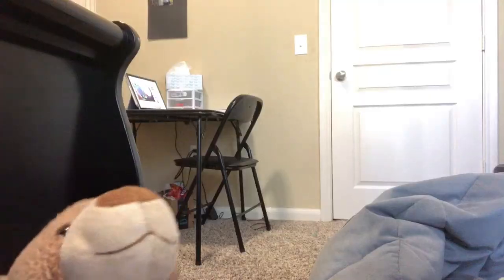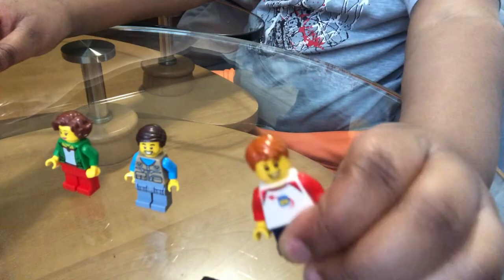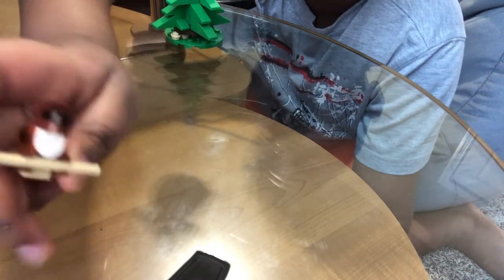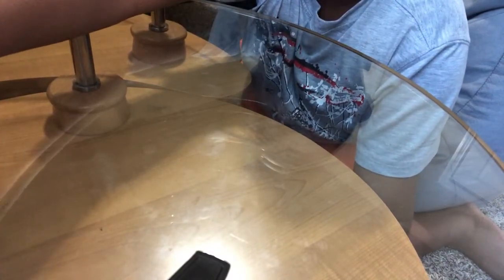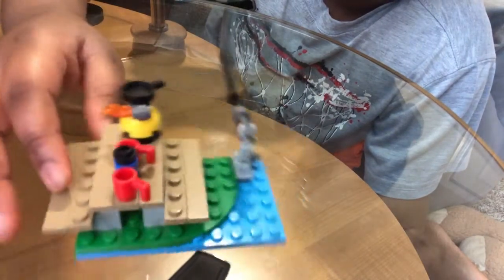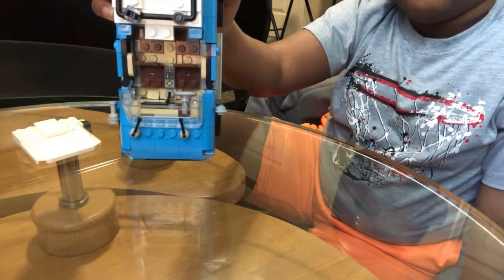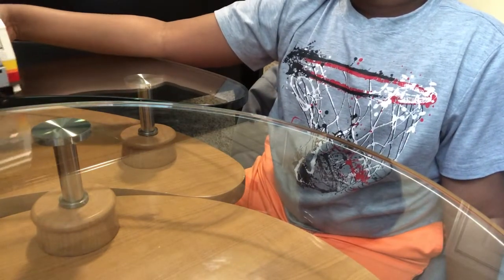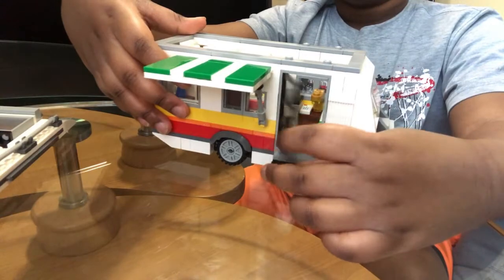Little bear Lego field trip/unboxing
Hey guys my friend little bear will be taking over the video and unboxing a Lego field trip set hop you enjoy it